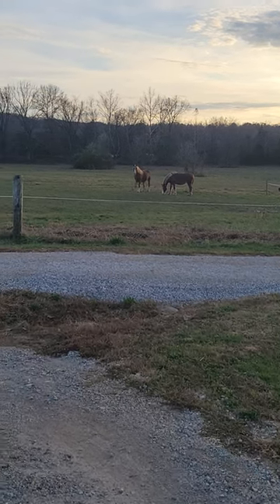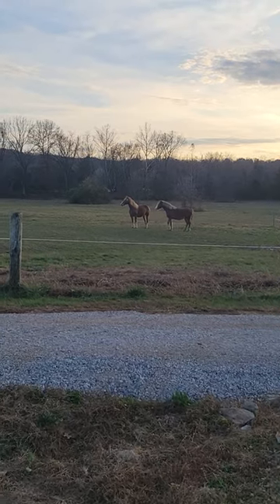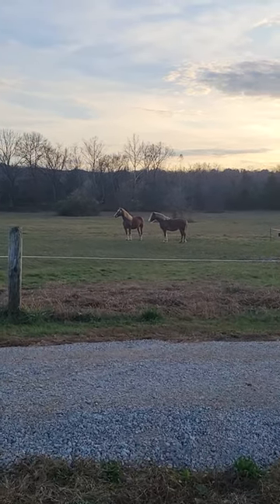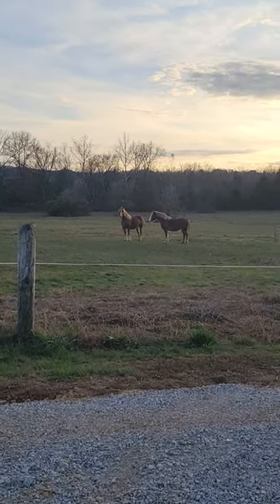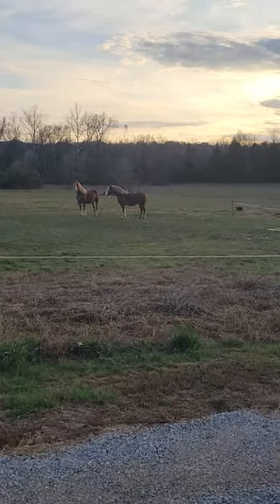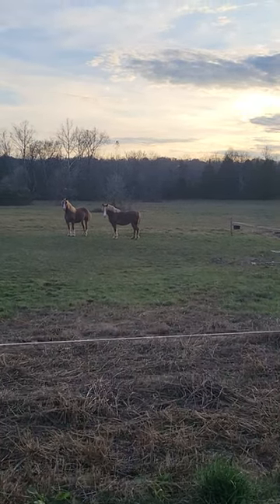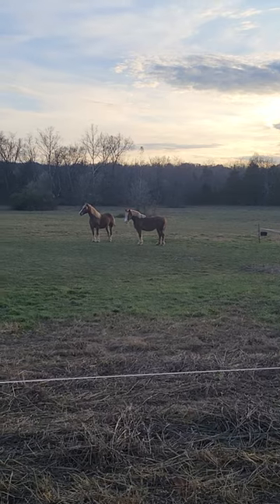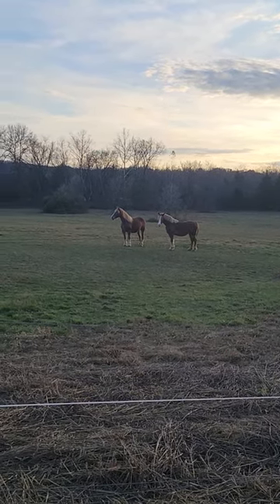My Amish neighbor's Belgian Horses